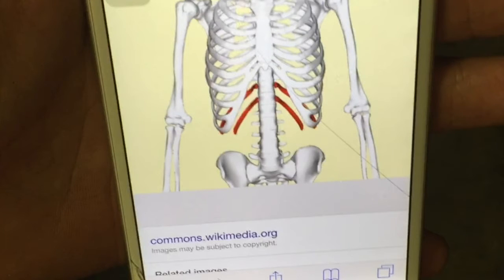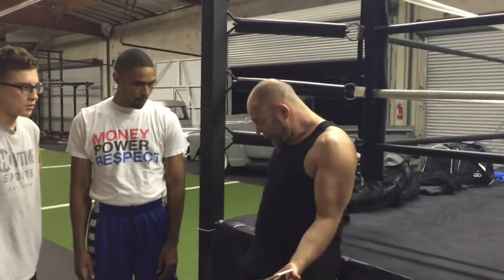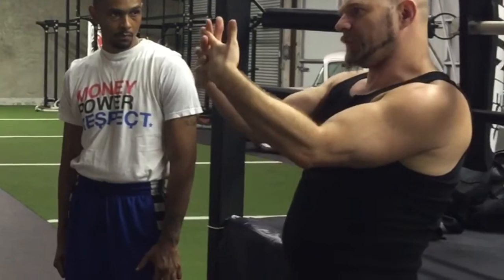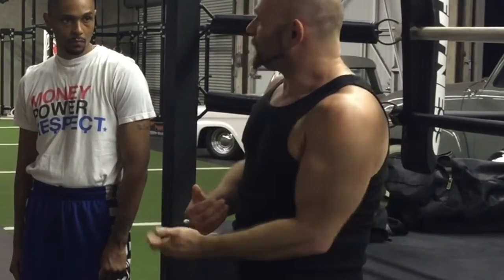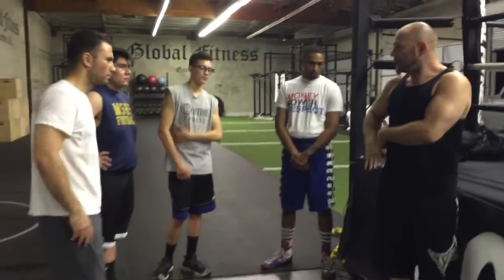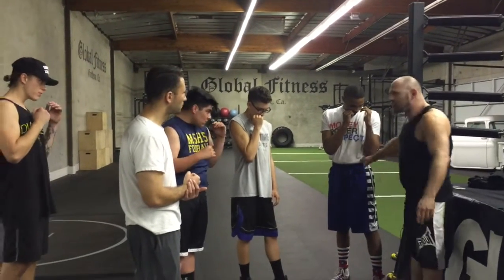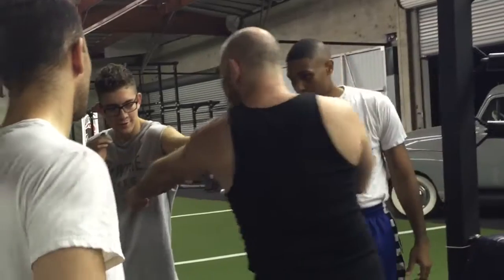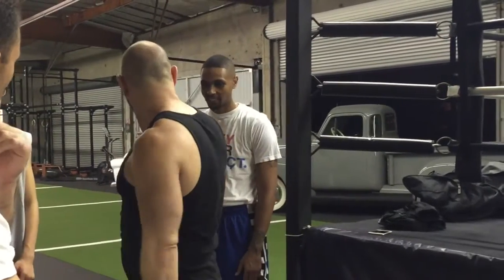BOXING BODY SHOTS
Rage Explains TARGETS for BODY SHOTS in BOXING (CC Subtitles)

"Parts of the body. Liver. Where is your liver? Everyone show me where your liver is. How big is your liver? Okay. So, how are you going to target sombody's liver, if you don't know where it is, how big it is...?
Find me some pictures of the liver.

We're having an anatomy course, guys!

This is how sick and twisted I am: I find it funny. You hit the liver Boom! and they go,  “I'm fine.  Oh, oh, oh!”  You guys know why that happens?...

Okay. So this is all relevant information, yes? I know you guys came here to box. Oh. Look at that! Right across the solar plexus, yeah!

What's the second largest organ in the human body? So the liver IS the largest organ IN the body.

Do you know where your floating ribs are? No? Alright! So show me another picture. How many ribs you guys have? Can you see how this is important? Aaah! Look at this. So, take a look at this picture. Who can venture a guess which ones are the floating ribs, and why they're called floating ribs?..."